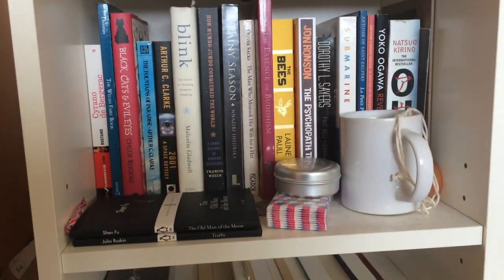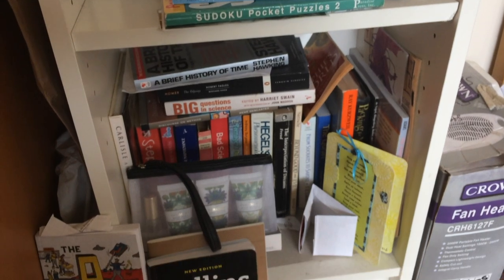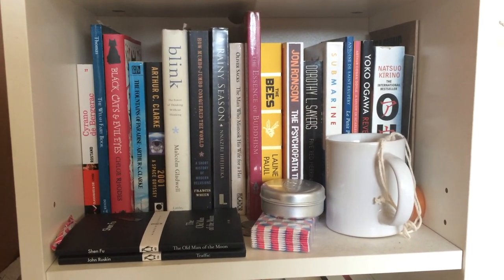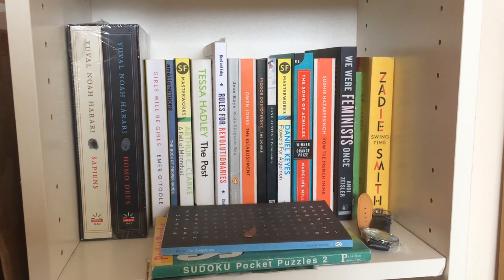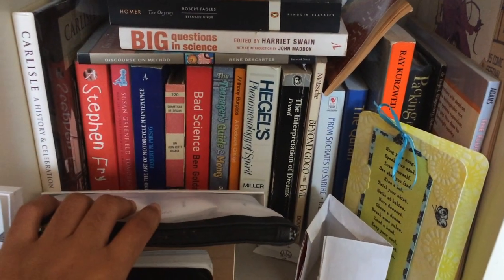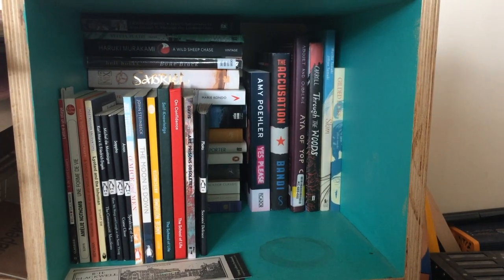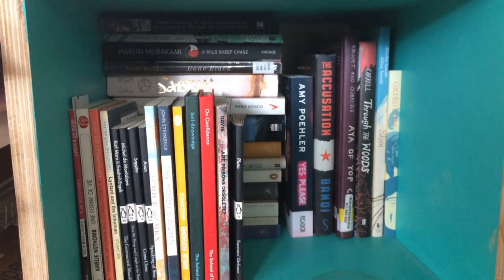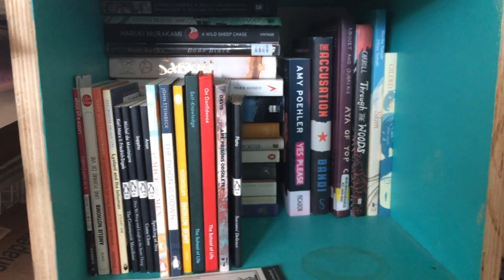A Peak At My Humble Bookshelves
I've been excessively pleased about the newly acquired shelf space so it seemed appropriate to make a video about it :)